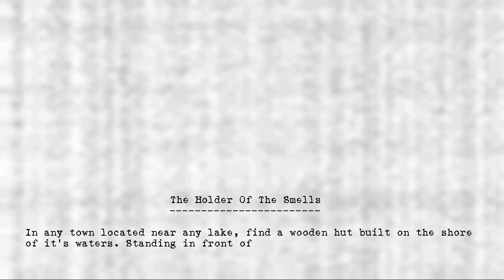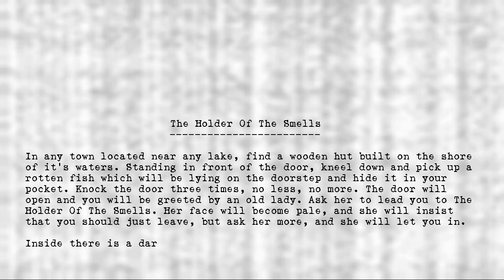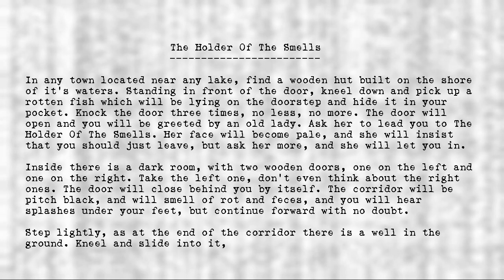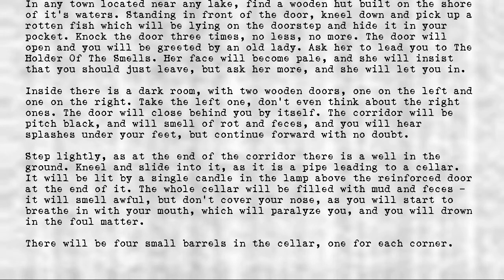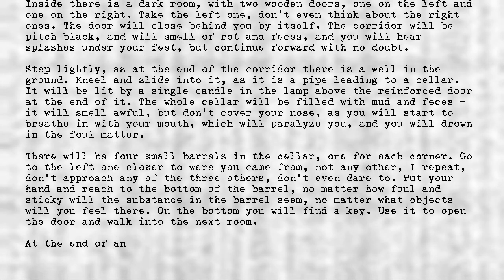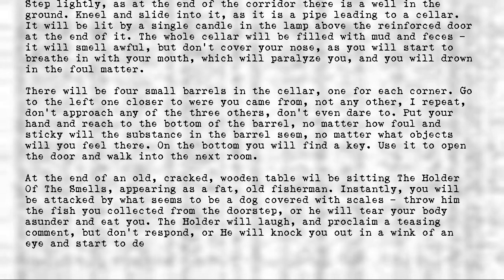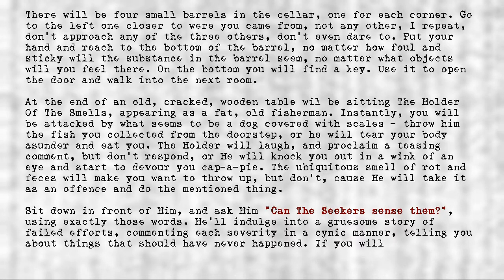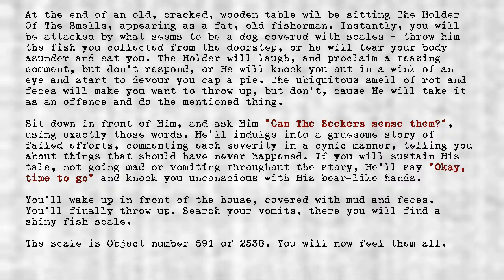Legion's Objects - Holder Of The Smells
Series: Legion's Objects
Title: Holder Of The Smells

They must never come together.